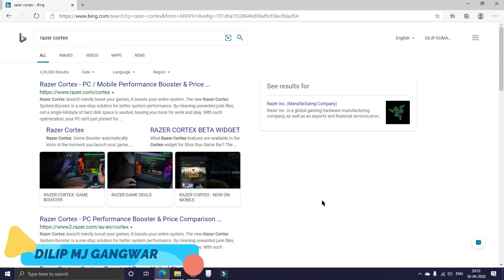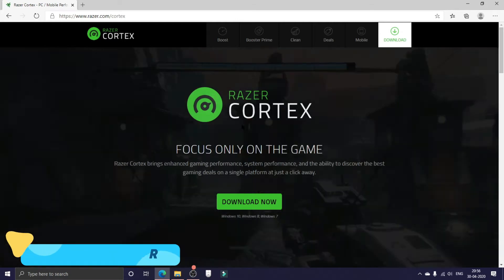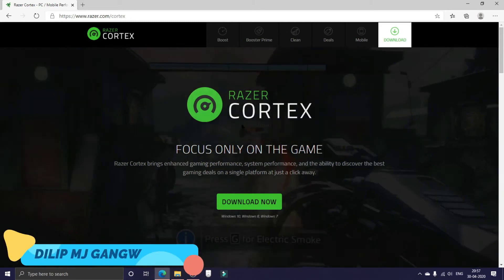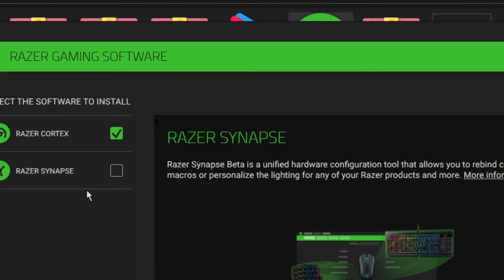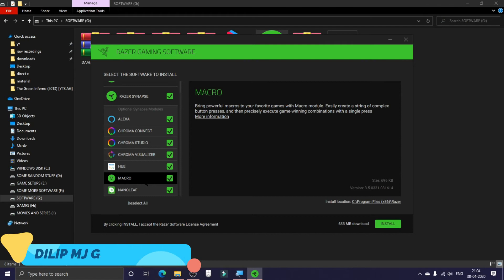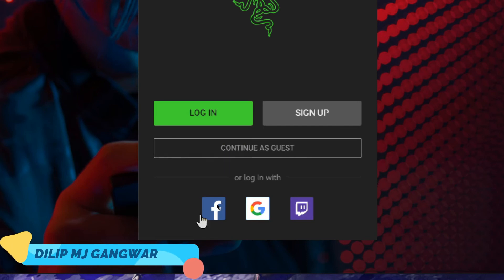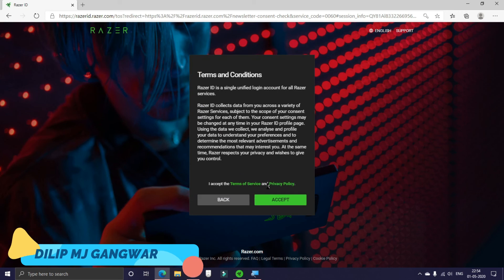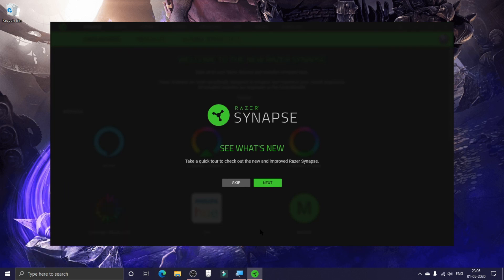Razor Info and Installation - For Best Gaming